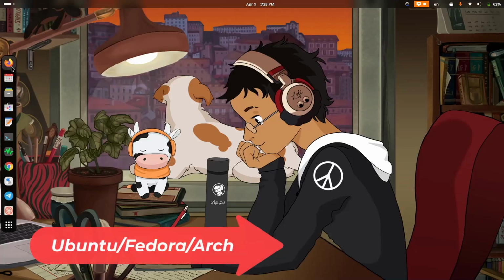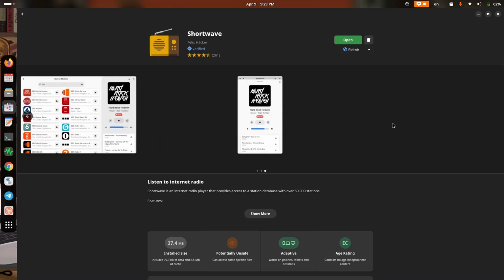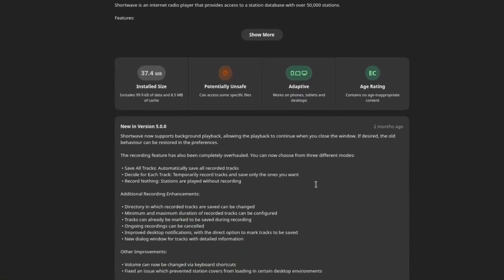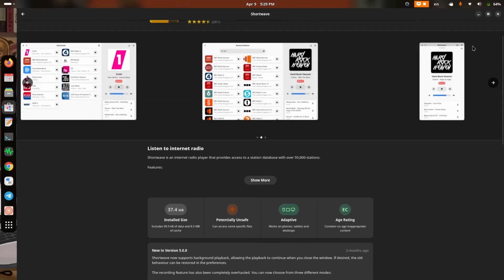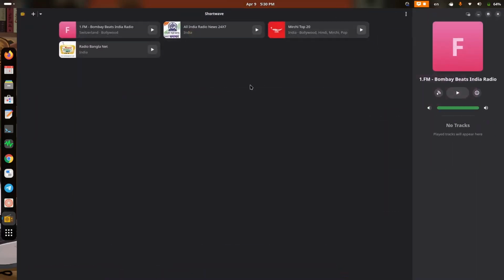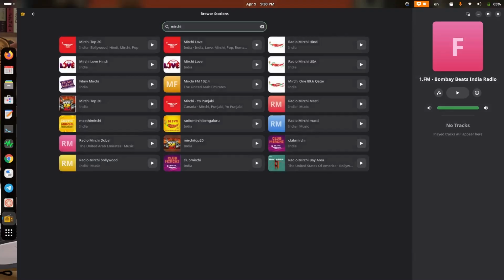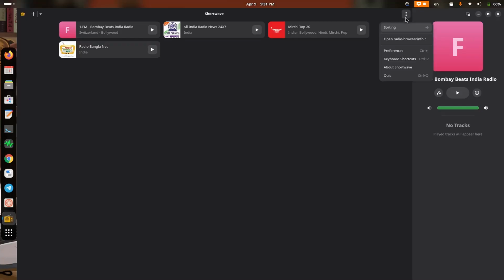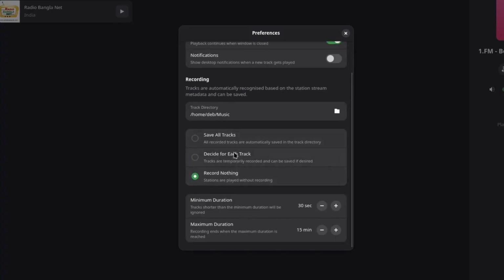Shortwave Internet Radio Player in Linux | Best Online radio app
Shortwave is available in flathub and in AUR in arch distro. It is a free and opensource software to listen thousands of radio channels or stations through internet.

Best radio app |
Best internet radio software |
Radio player in Linux |

Listen thousands of radio channels online.